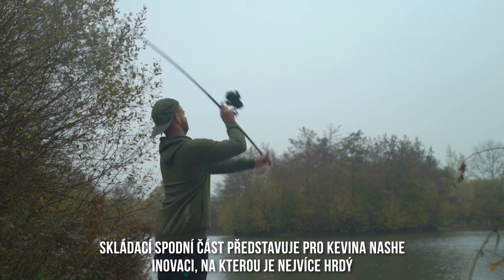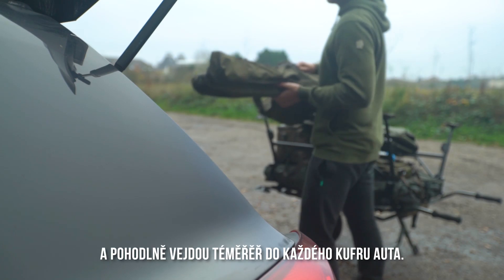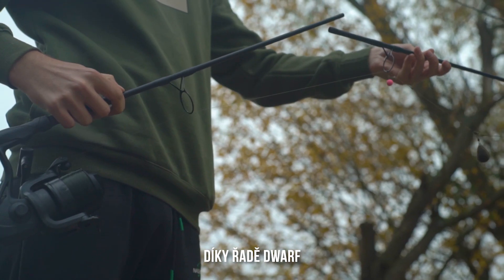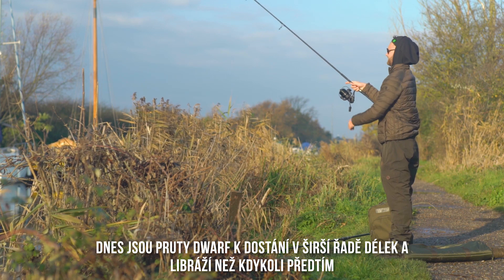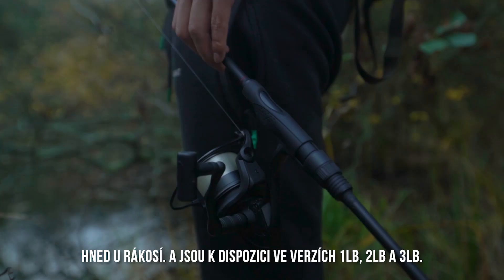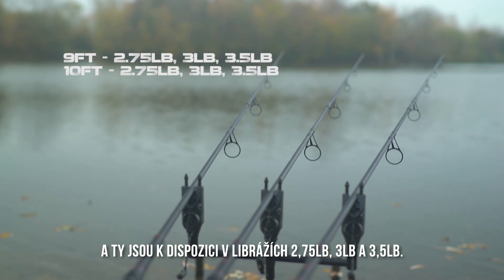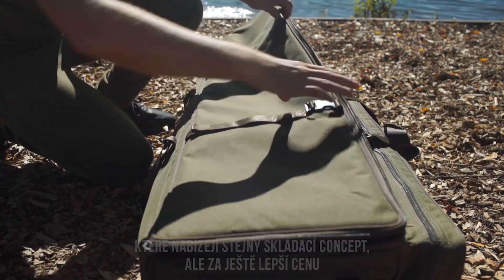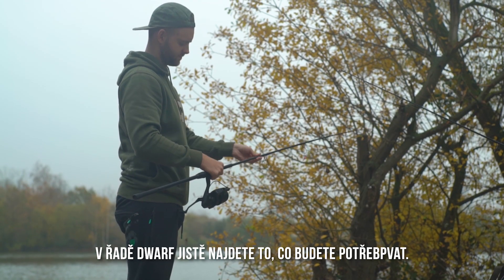Řada prutů Dwarf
Nová řada prutů Dwarf nabízí neuvěřitelnou praktičnost, mobilitu a dostupnost - můžete prostě využít každou šanci pro rybolov, která se Vám naskytne.